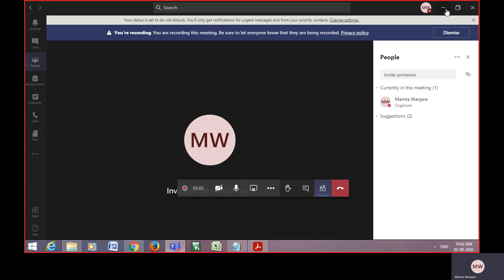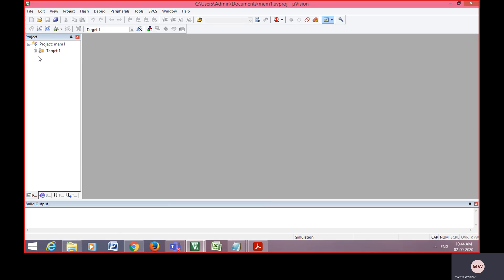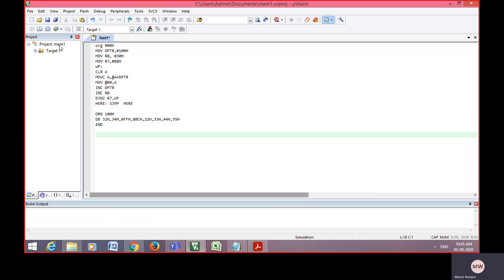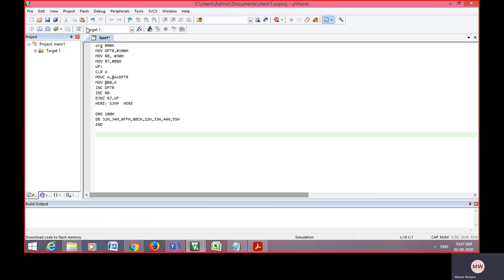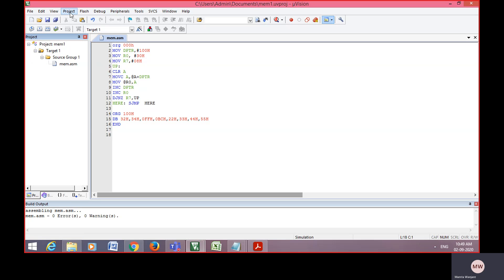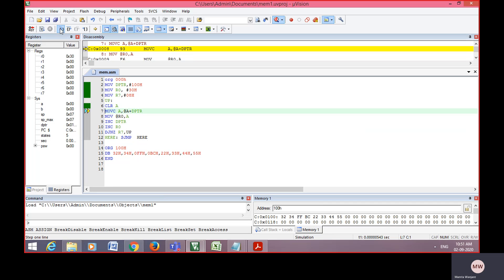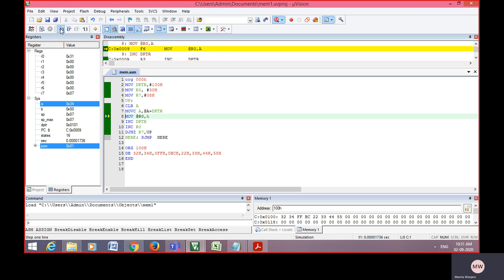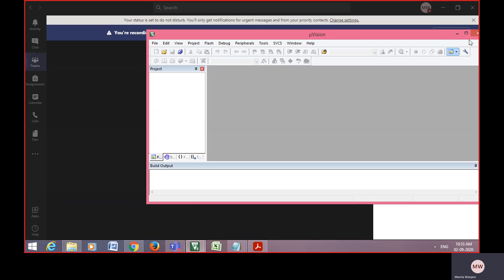Memory Transfer Microcontroller practical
video by-prof. Prof.. MAMTA WANJRE
class-  TE E&TC
subject- MICROCONTROLLER - Memory transfer practical
description - Explained  first practical Memory transfer of 8051 Microcontroller using Keil software